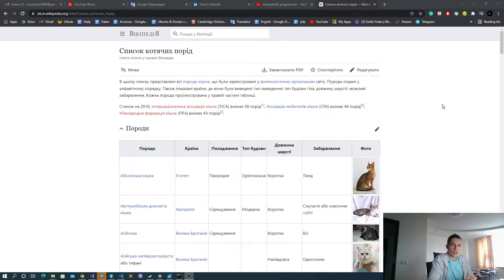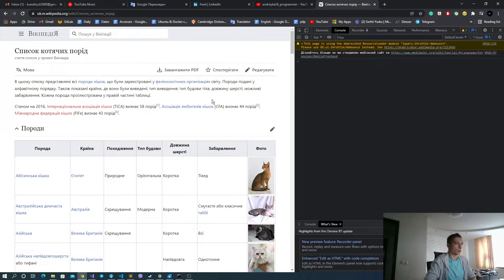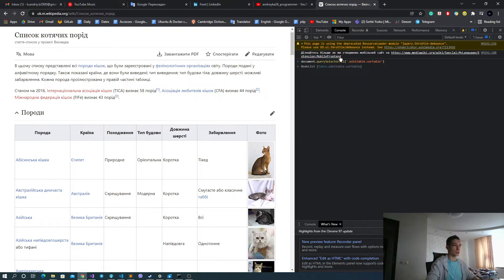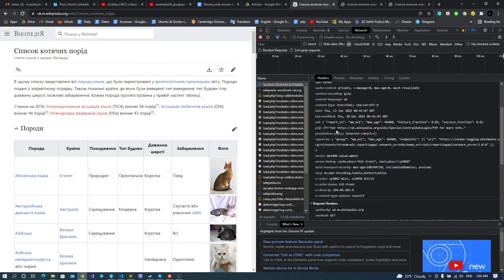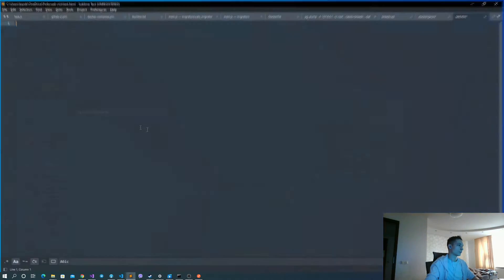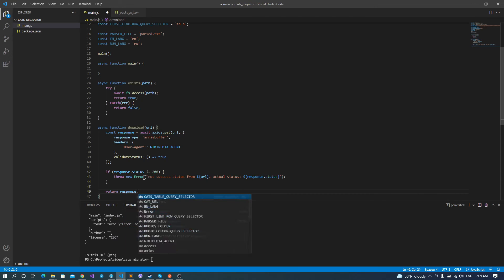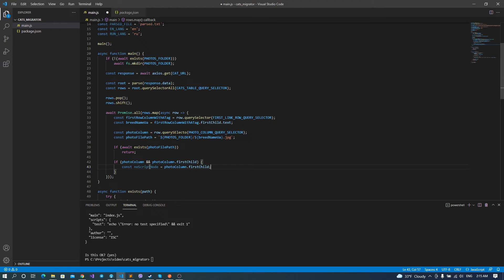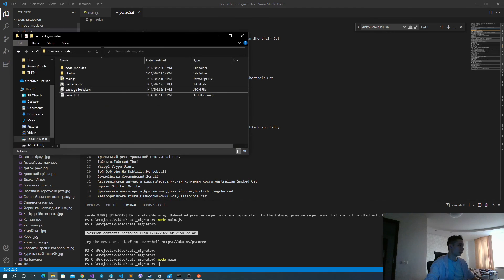Parsing site with Node JS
In this video, I am going to parse the cat breeds and the photo from the site on the internet. In our case, we will parse the information from the Wikipedia page (web page) using Node JS. I will show you the basic approach to parsing, scrapping, or crawling using JavaScript.

Crawling, parsing, scrapping web page, js, javascript, how to parse, how to process data on the web page, nodejs, node js

00:00 - Introduction, results
1:20 - Can we parse?
3:18 - How we are going to parse
5:15 - Coding
7:00 - parsing title
7:35 - parsing the photo
9:40 - continue coding
13:45 - translation & saving the results
14:40 - full run flow